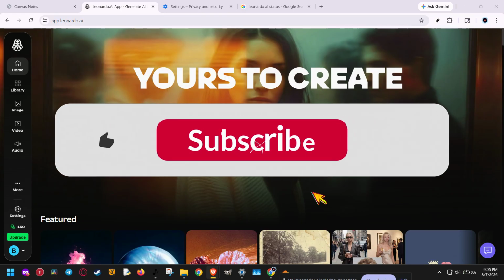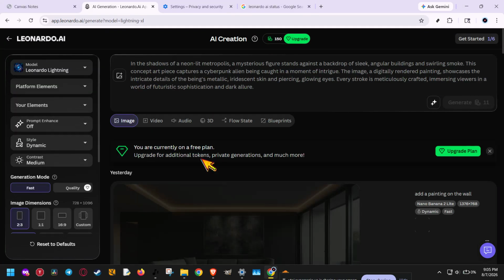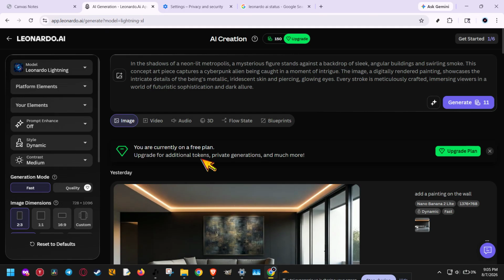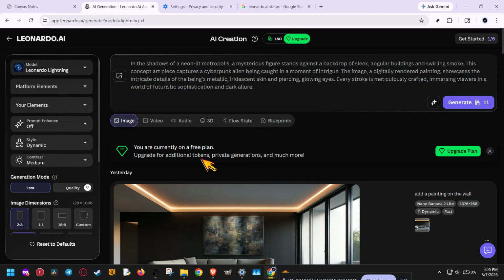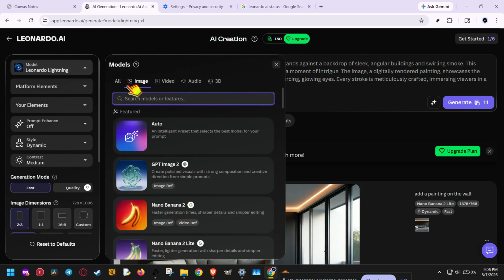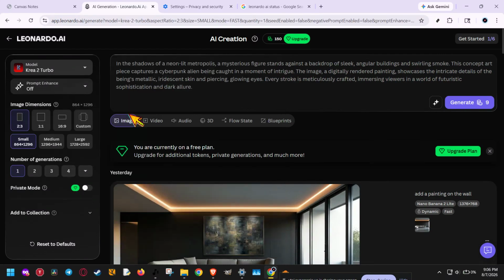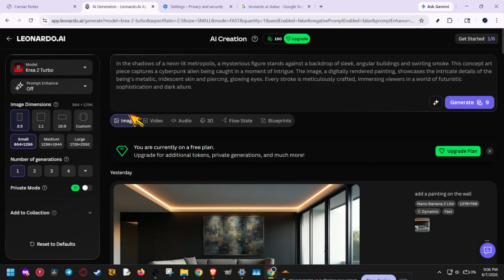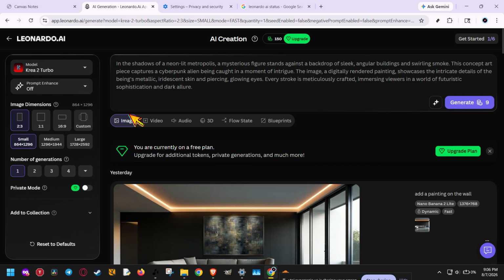How To Change Model In Leonardo AI (Easy Guide)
Learn how to change the model in Leonardo AI for images or videos in just a few simple steps. This quick guide shows you where to find the model options, how to choose the right one, and how to start creating faster.

🕚Timestamps:
0:00 Intro
0:14 Go To Leonardo AI
0:28 Open The Image Or Video Menu
0:42 Choose Your Preferred Model
0:58 Create Your Image
1:08 Outro

✍️What You'll Learn In This Video:
• How To Change The Model In Leonardo AI
• How To Open The Image Or Video Menu In Leonardo AI
• How To Select The Best Leonardo AI Model
• How To Create Images Using A Different Model
• How To Improve Results By Switching Models

💡Pro Tips:
• Try different models for different art styles and levels of realism.
• Use the image option for still visuals and the video option for motion-based outputs.
• If results look off, switch models before changing your prompt.
• Test a few models to find the one that best matches your workflow.

🌐 Access Leonardo AI Here:
leonardo.ai